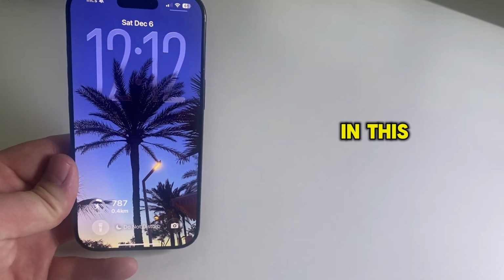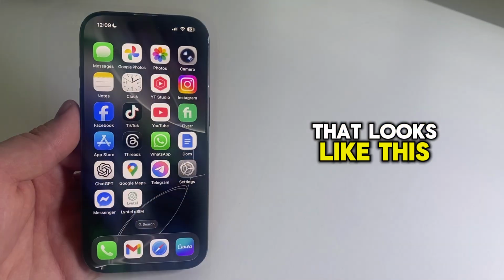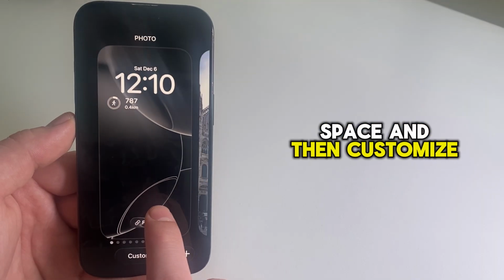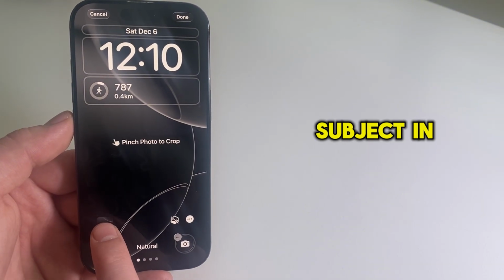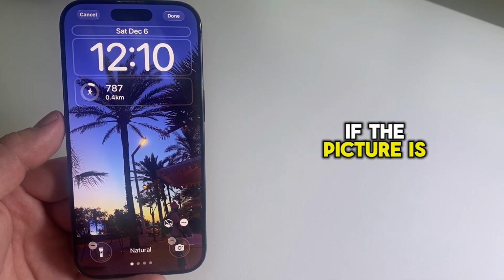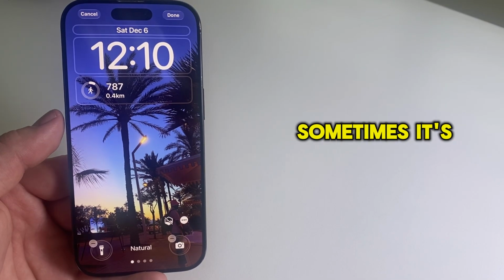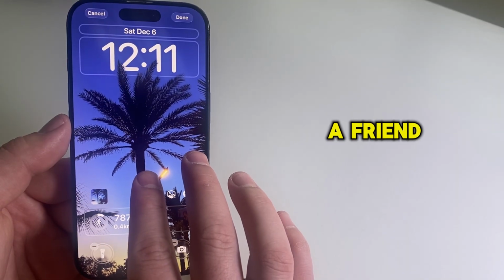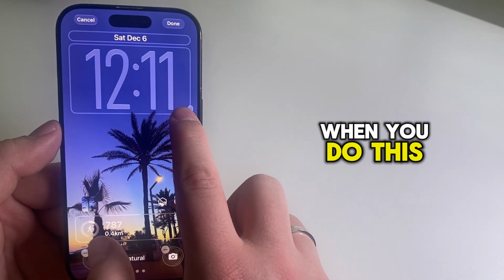How to Put Clock Behind Wallpaper on iPhone iOS 26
Do you want to move the clock behind your photo on your iPhone lock screen?
In this quick iOS 26 tutorial, I’ll show you the exact steps to create the depth-effect wallpaper where the clock sits behind an object in your picture. This works with photos of people, pets, buildings, trees, and anything that has a clear subject in the foreground.